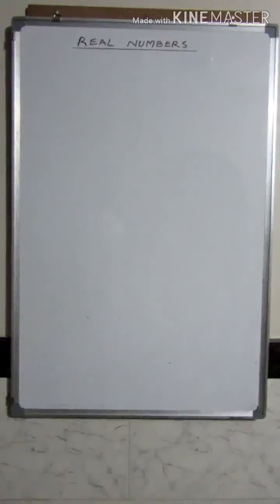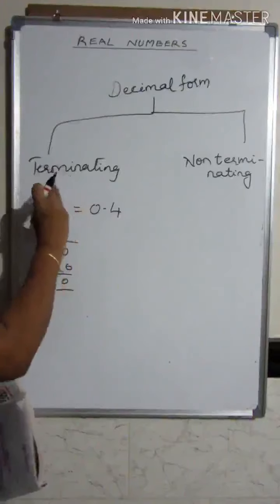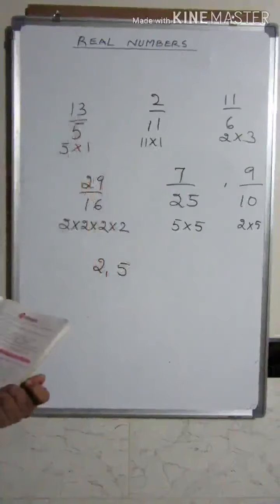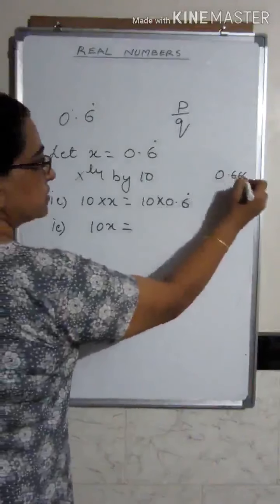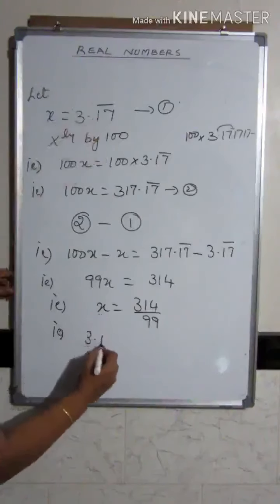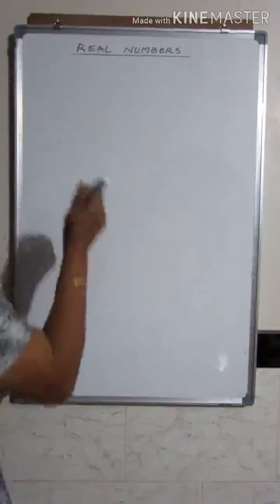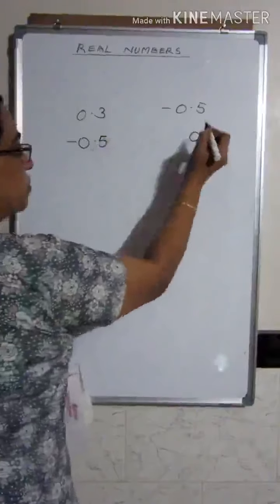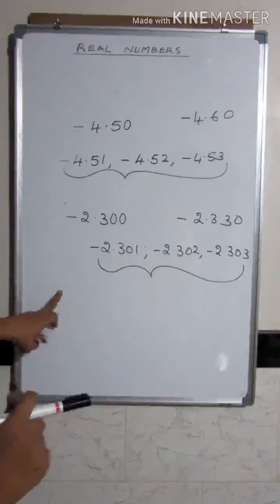Std:IX:Algebra: Real Numbers ( Part 1) : SSC MAHARASHTRA BOARD